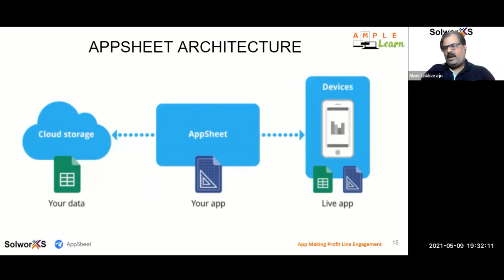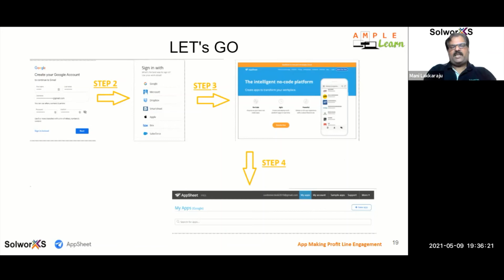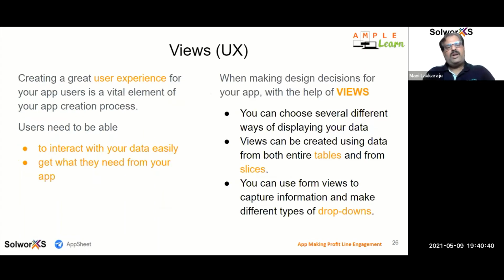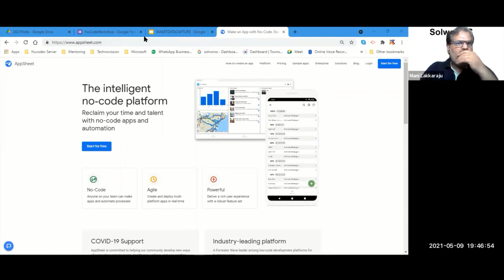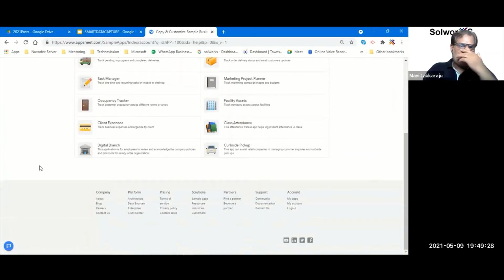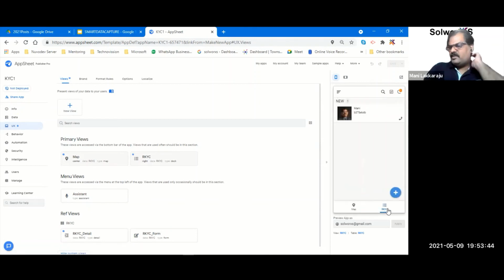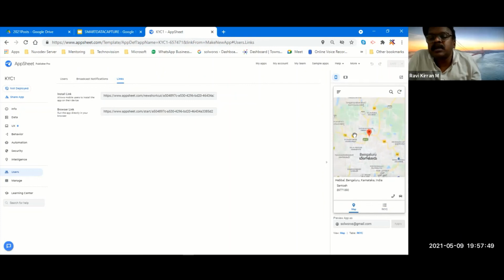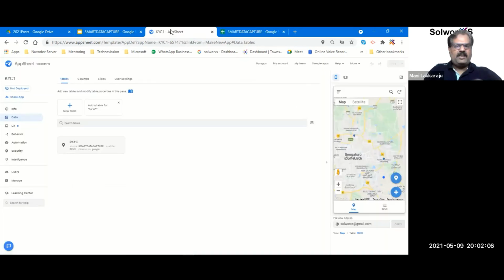Appsheet intro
This video is part of the Workshop Conducted on 09th May 2021 for the learning SAMRT DATA CAPTURE using Google Appsheet.